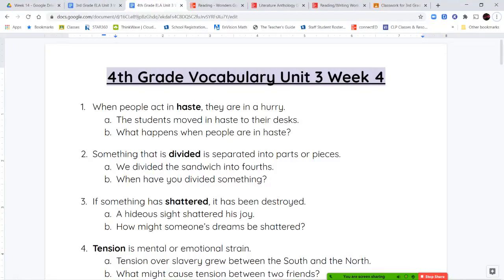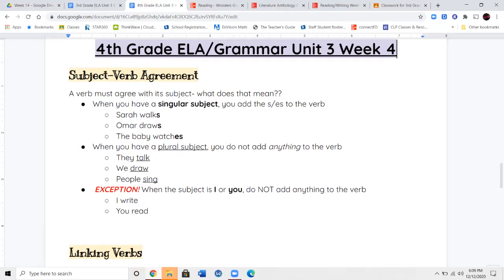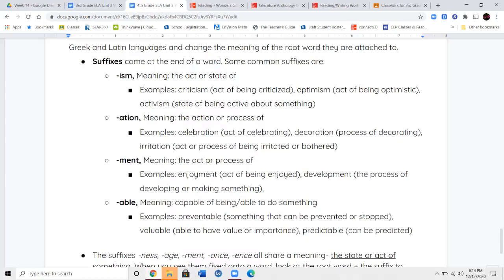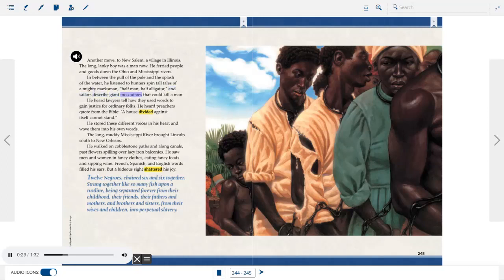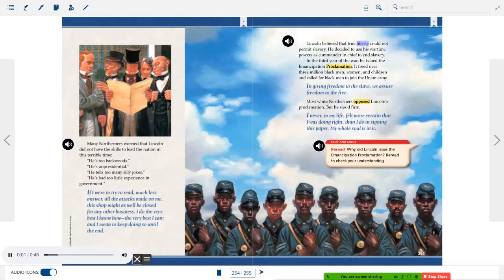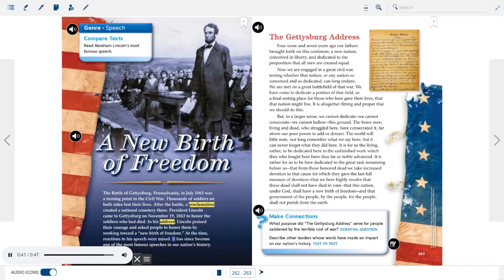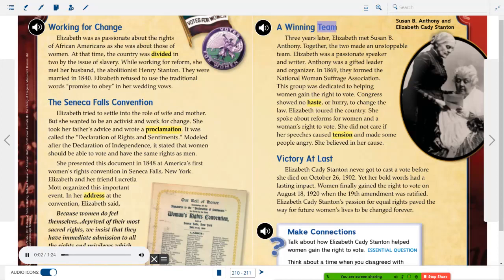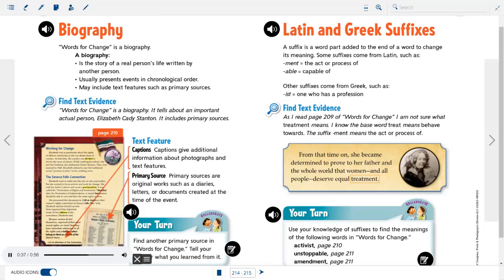4th Grade ELA 3.4